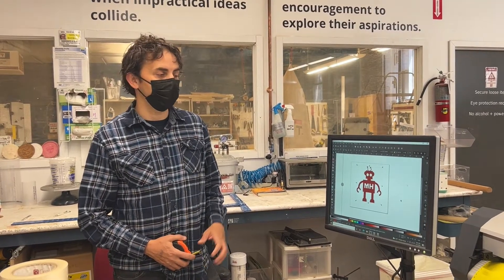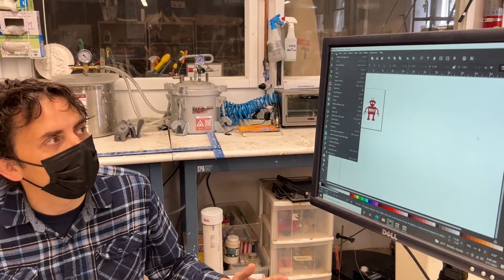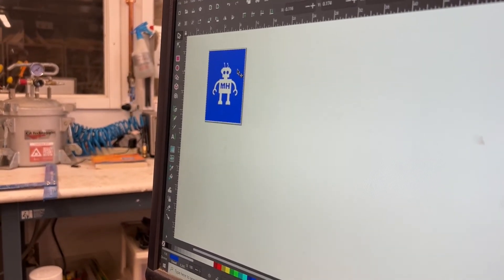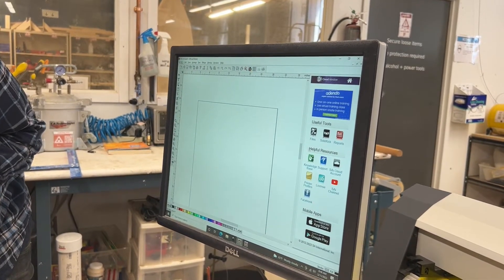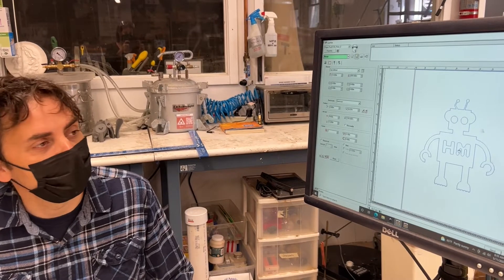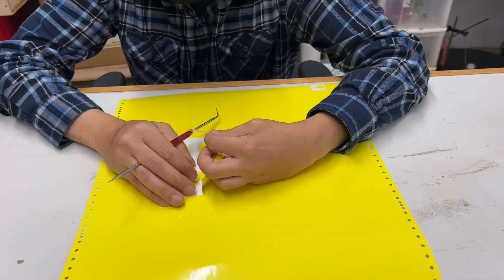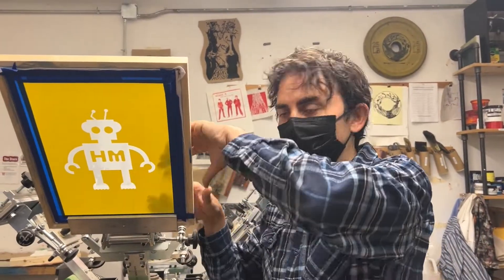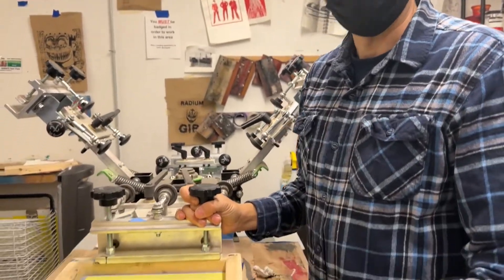Using Adhesive Vinyl to Make a Silkscreen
Learn to use a vinyl cutter with Inkscape and LXI to create a vinyl stencil and apply it to a silkscreen for printmaking.